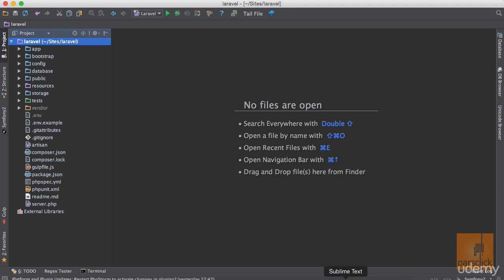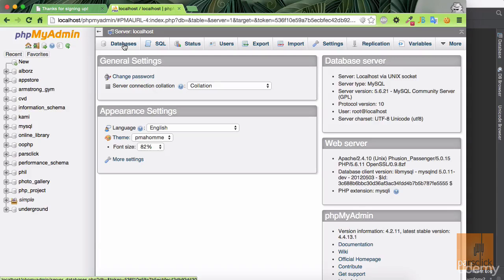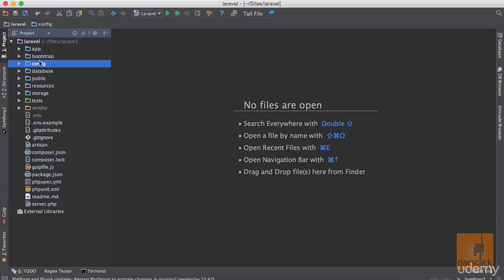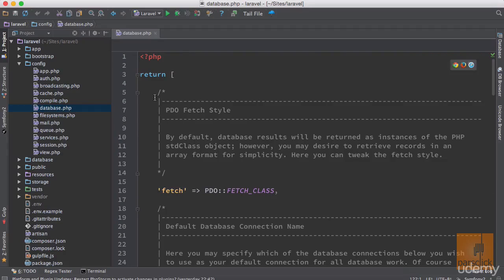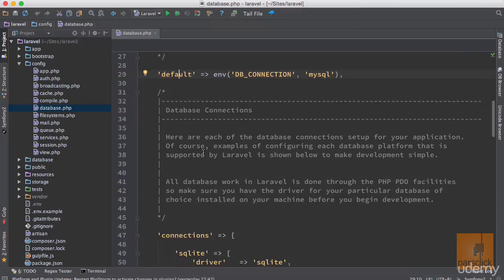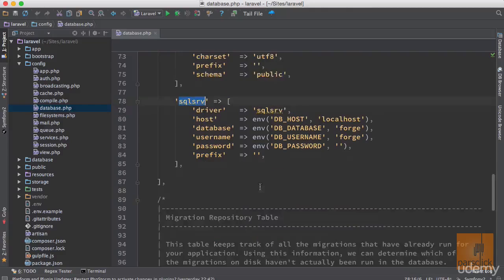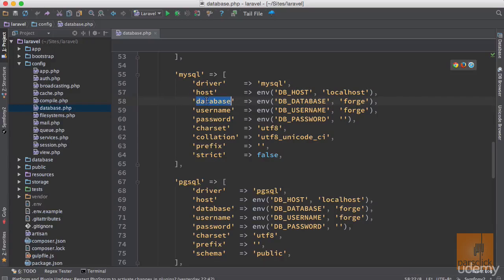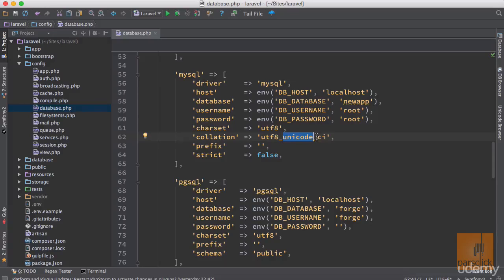001 Creating Database Connection